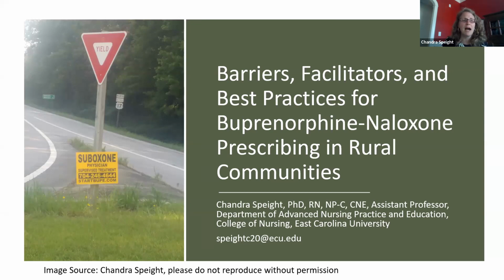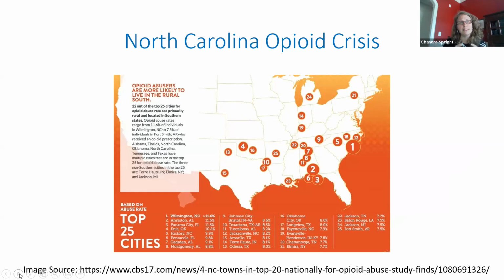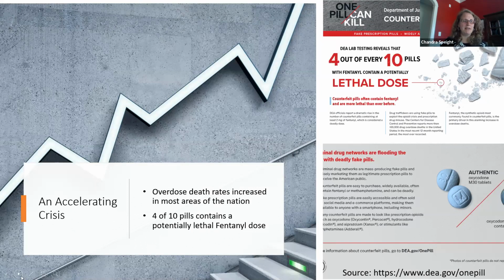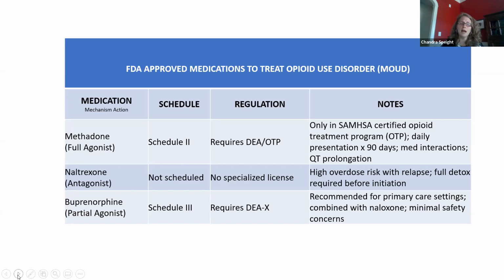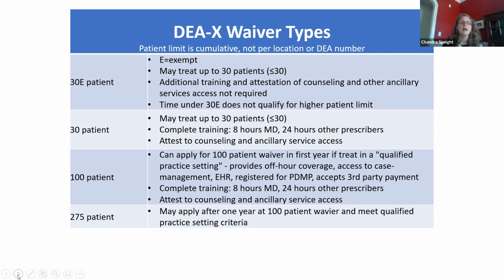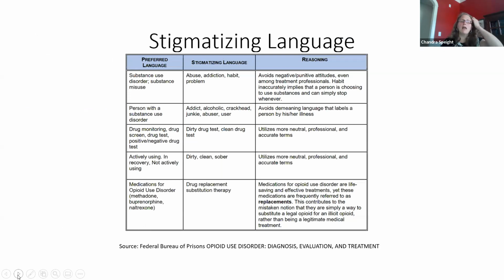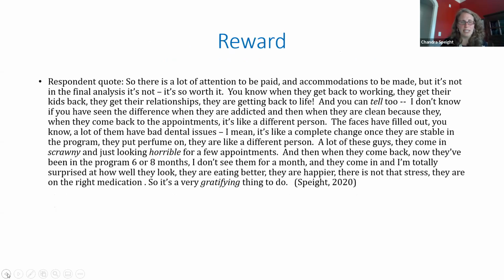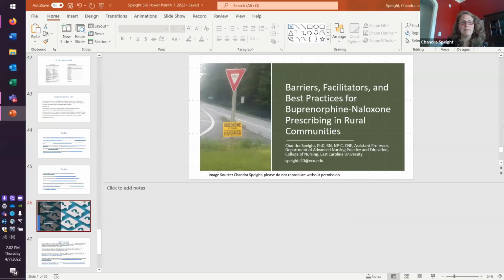Best Practices, Barriers, and Facilitators to Buprenorphine-Naloxone Prescribing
Rural communities face a number of barriers in accessing treatment to SUD/OUD treatment. One barrier being the lack of prescribers of MOUD near them. Chandra Speight, PhD, RN, NP-C, CNE discusses what MOUD requires prescribers to have a specialized license and the requirements to receive a DEA-X Waiver. She also discusses facilitators and best practices for MOUD in rural communities.